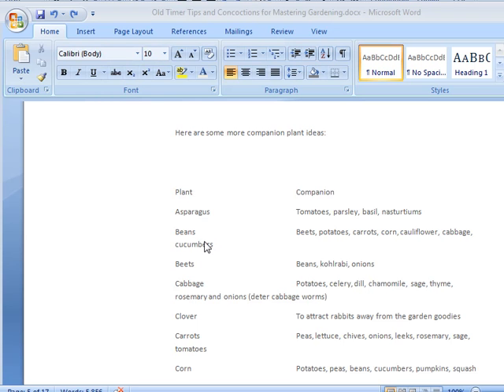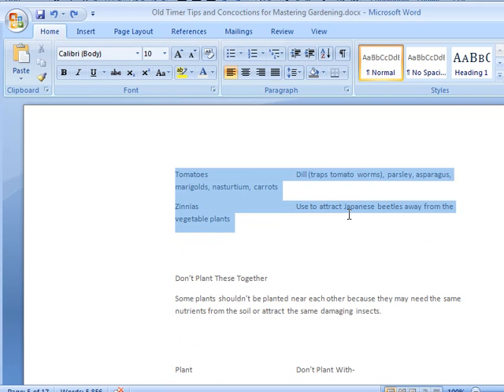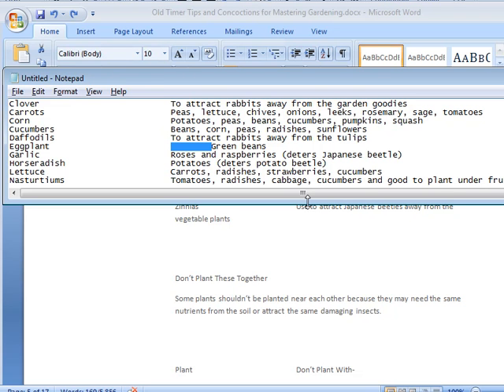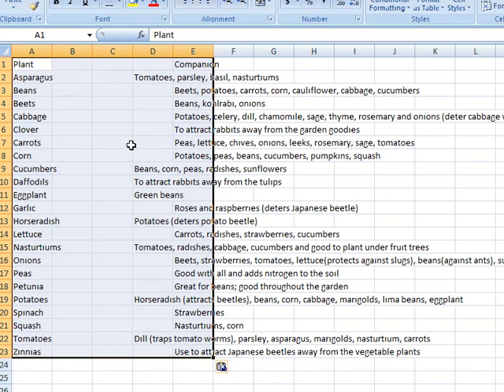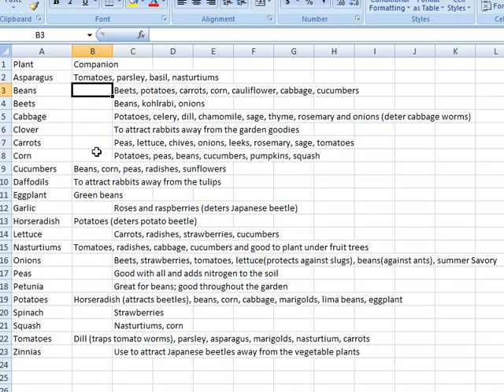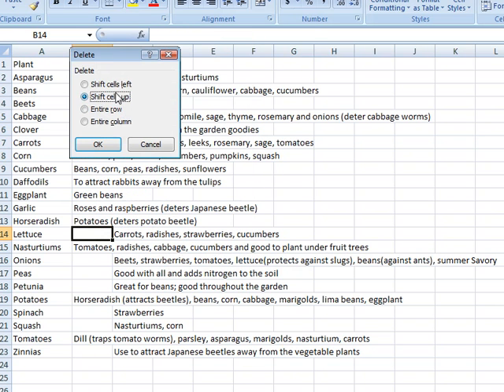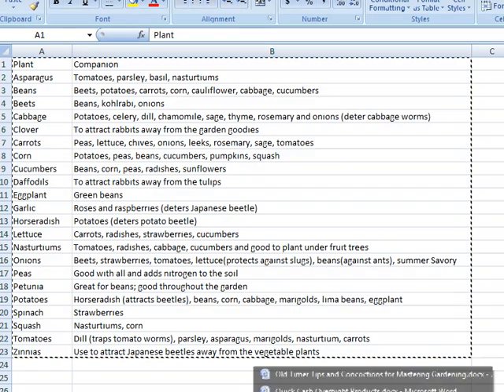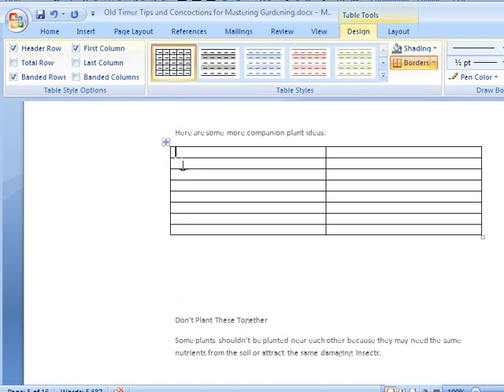PLRPump.com: Creating A Table In Your PLR Product - Part 1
Quick Cash Overnight Products: How to create a unique product using quality PLR In this video Kater shows you how to create a table in your new product created from PLR.